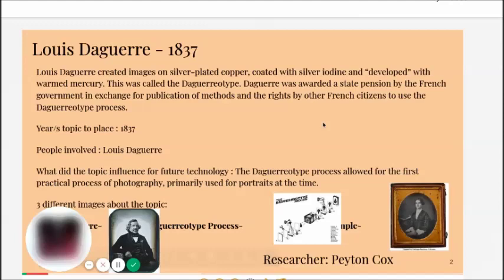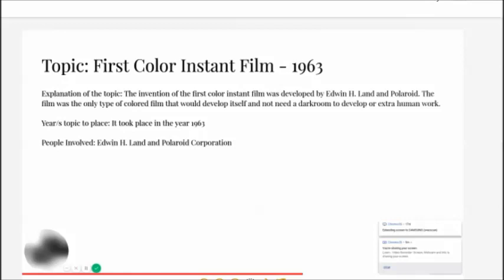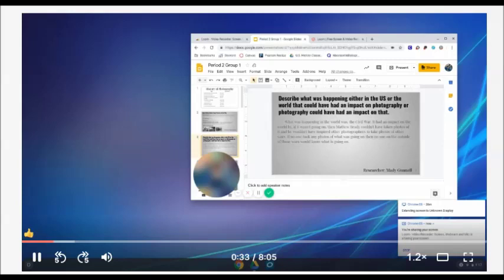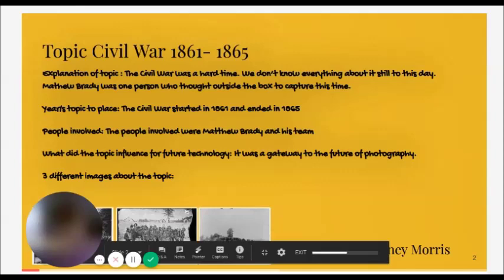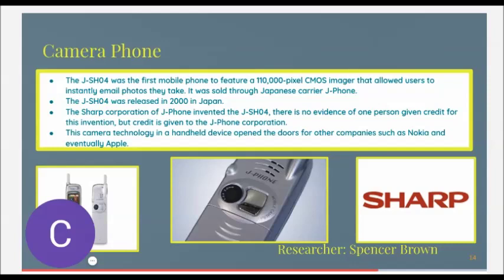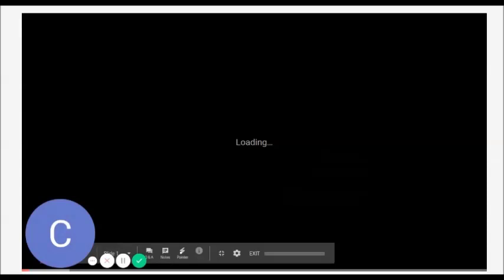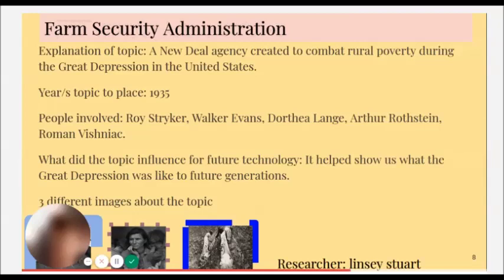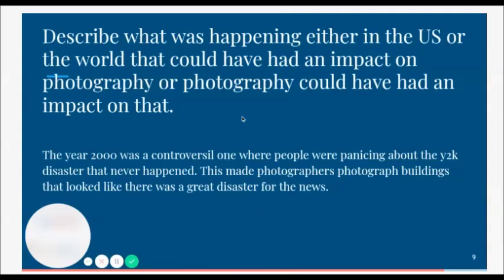In the Art Lab: Episode 6 - History of Photography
This blog captures an overview of what we did during our History of Photography Project. Want to know more?

We also included the screen casting done by each group in each class. Enjoy!